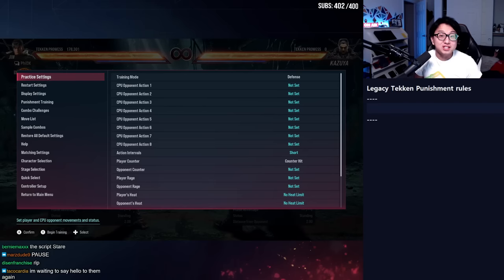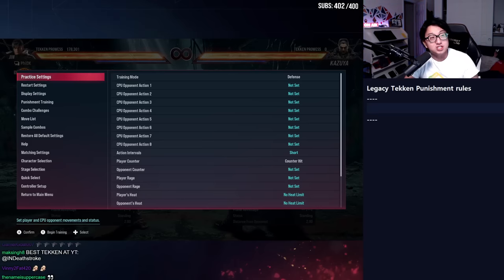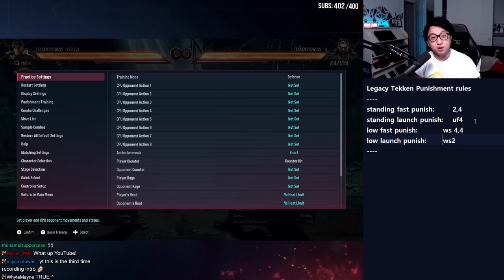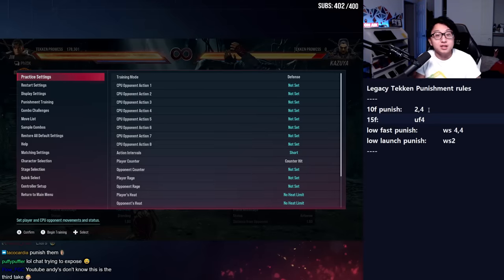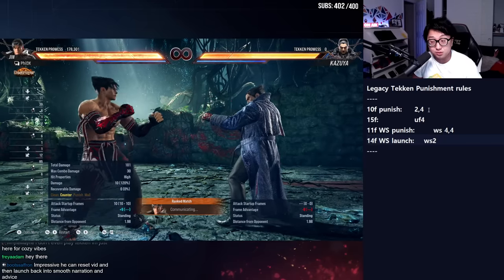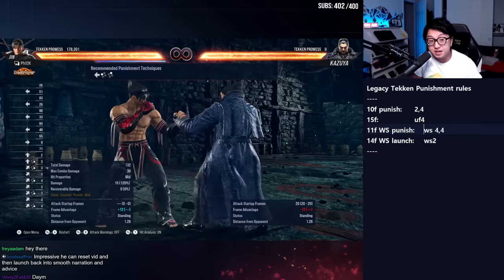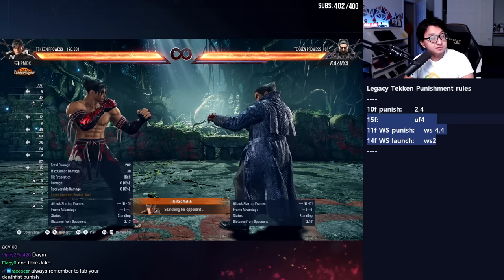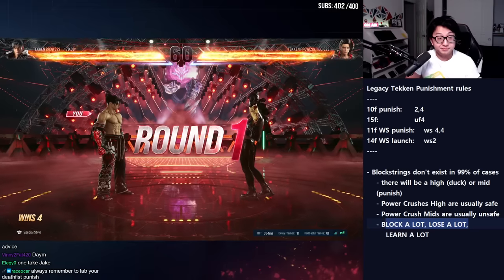Secret Tekken Rules for Learning Punishes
Experimenting with more live-explanations. Please let me know if this kind of video is helpful or if you have feedback on how it can be improved!

0:00 - Intro
0:49 - Initial Tools
2:32 - In-game Punishment Training
3:36 - Tip #1 and Game 1 Live Demonstration
7:13 - Tip #2 and Game 2 Live Demonstration
15:02 - Tip #3 and Game 3 Live Demonstration
24:57 - Q&A with Twitch Chat
26:10 - Using the Replay Analysis Tool
27:53 - Best Replay Settings For Beginners

I'm PhiDX, I play Tekken professionally for @ParagonFGC and ArcadeShock.